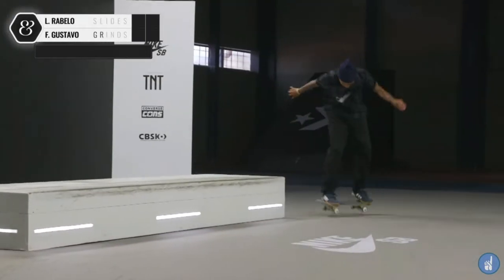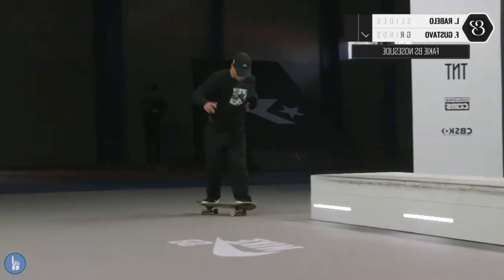Why Aren't Fakie Tricks Labeled Consistently With All Three Other Stances? Plus More Tricks!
Timestamps:

Disclaimer/what is frontside vs backside 1:30
Fakie fs boardslides vs Fakie bs lipslides 3:07
Fakie nosegrind/5-0 4:01
Fakie noseslide/tailslide 5:25
Fakie frontside flip vs Nollie frontside flip 6:07
Fakie noseblunts vs Nollie noseblunts 7:18
Fakie crook vs suskis 8:36
BONUS TRICK NAME MIX UPS
nollie 270 frontside boardslides vs nollie 270 backside lipslides 9:33
Switch frontside 270 front blunts vs frontside 270 noseblunts 10:18
Slides and grinds labeled with any stance flips out 11:04
Wrap up 12:42

I understand that a lot of trick names are set in stone, but when i have thought about the tricks in Fakie, especially when talking amongst friends, it's something ive always questioned: why arent the names consistent with the other 3 stances? What is so hard about keeping the same principles with Fakie as it is with regular and goofy, nollie, and switch?

I do a breakdown on why tricks are frontside and backside, give a few examples of trick names you commonly see vs what I see them as (i could name more, but the video is long as it is), as well as a few other examples of tricks in other stances labeled wrong, in my opinion.

Do you agree with my opinion on trick names? Am I completely off, or does it not really matter?

REMEMBER, THIS IS SUPPOSE TO BE A FUN VIDEO DISCUSSION, DON'T ALLOW YOURSELF TO BE HURT OVER ANY OPINION ANYONE ELSE MAY HAVE EITHER IN THIS VIDEO, OR IN THE COMMENT SECTION.